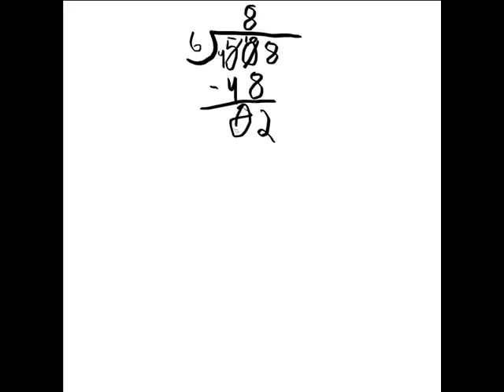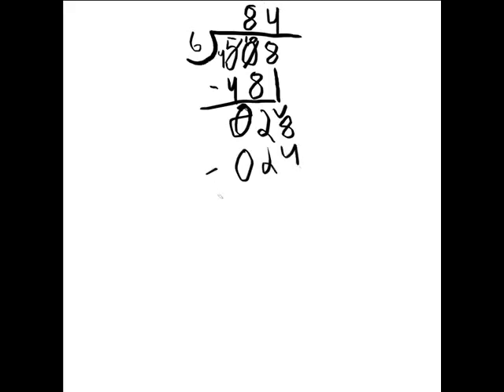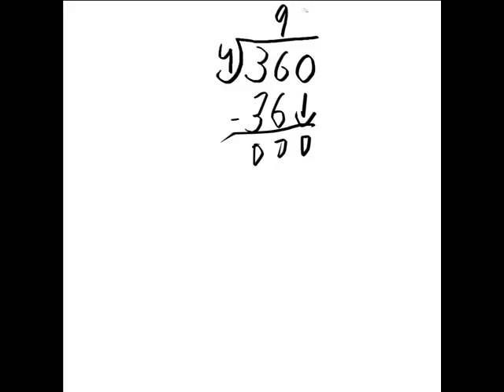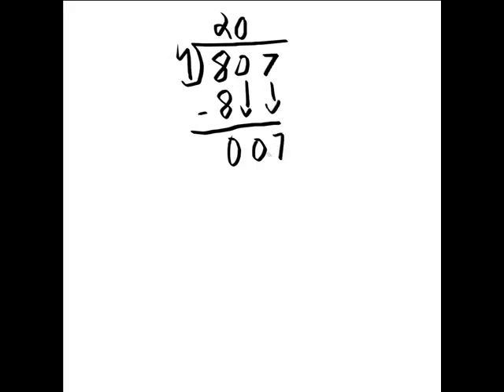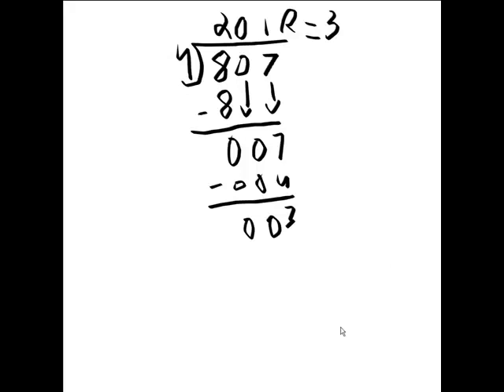Beginners School: Math - How to do Long Division with 3 Digits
In this video I explain How to Do Long Division with Three Digits. It is a little different than with two digits. I give three examples. I used Photoshop, a Wacom Tablet, and Camtasia Studio 7. I like math and my first math video got over 20,000 views.